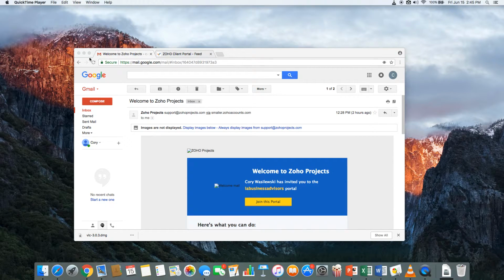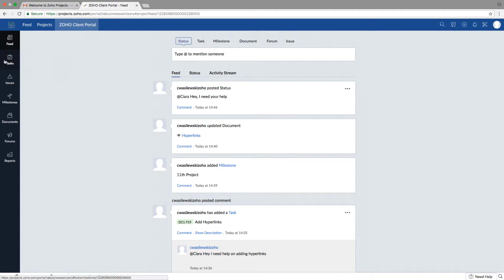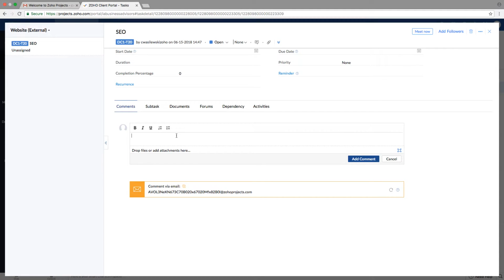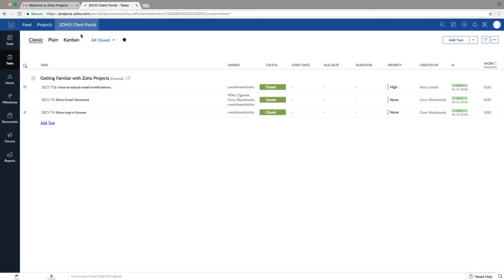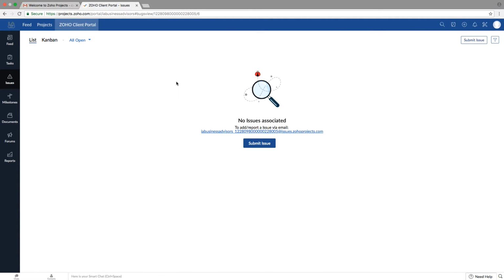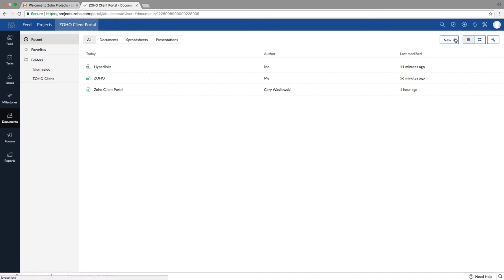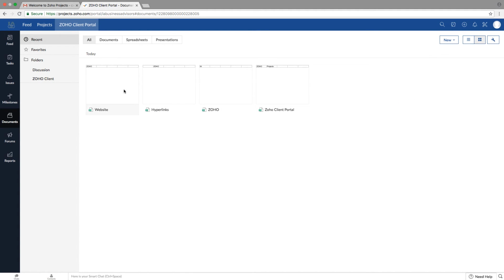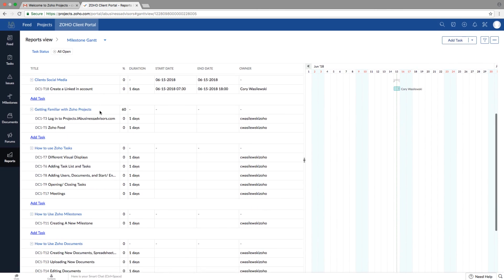Zoho Client Portal Video Take 1